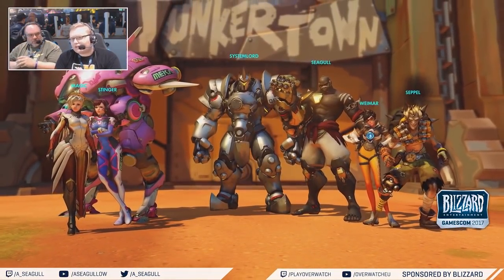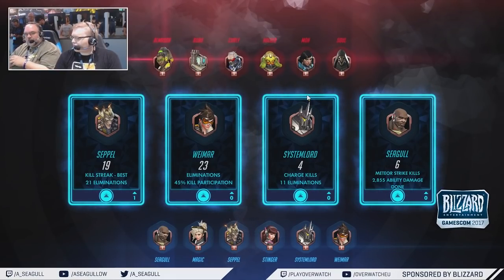Seagull Playing NEW Junkertown Map w/ Overwatch Dev 'Scott Mercer'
● F.A.Q:
- What's your DPI? 1600 (3 in-game)
- What's your Sensitivity? 11½ inches (29cm)
- What's your Settings? 1920x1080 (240Hz), Max FOV (103),
- What mouse do you use? Logitech G Pro